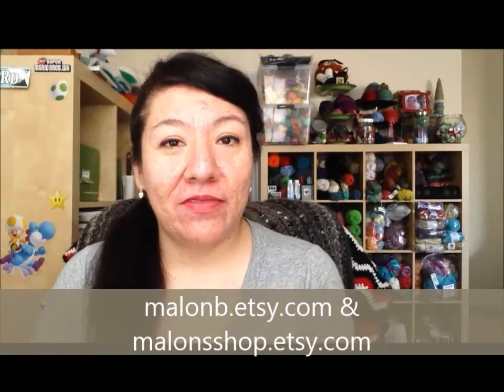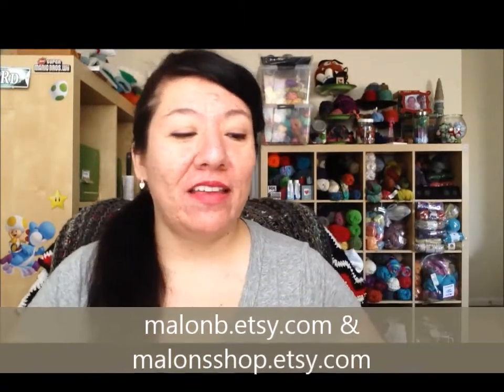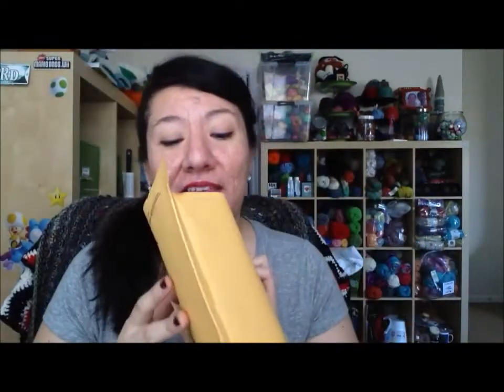Shipping Yarn & Amigurumis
Hey guys, this is how i ship off items for my Etsy shops! :)

Ravelry: Malonb